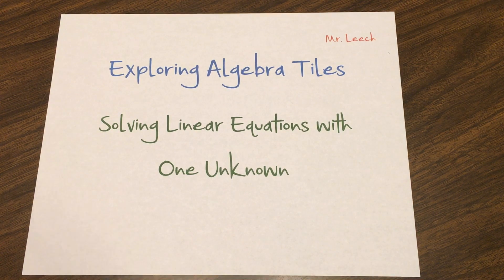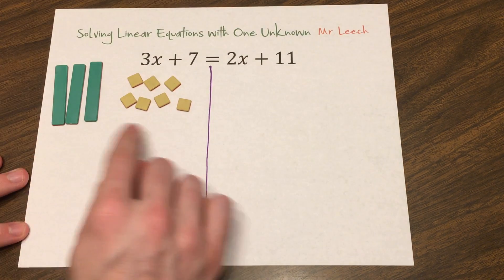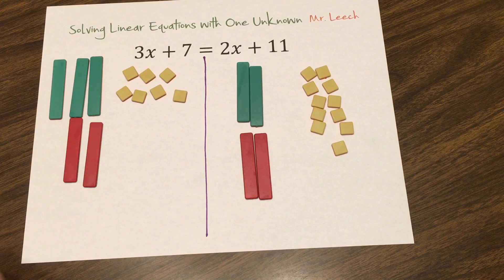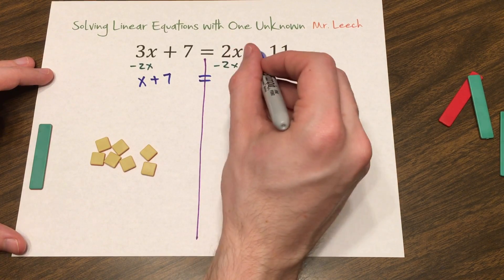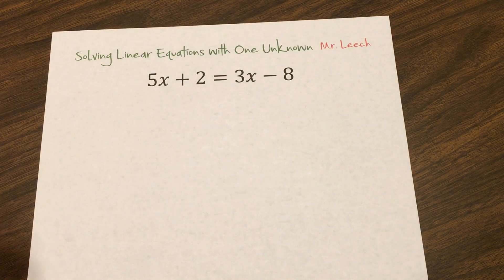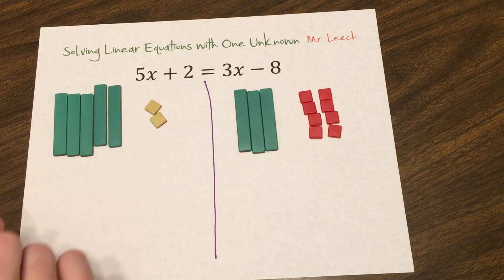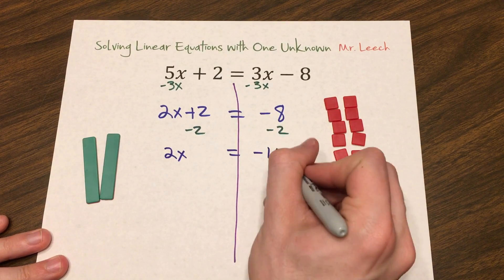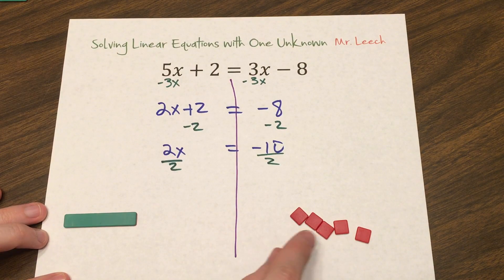Algebra Tiles 3: Solving Linear Equations with One Unknown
Learn how to use algebra tiles to solving linear equations with one unknown. Topics discussed: solving with algebra tiles, general solving tips and procedures.